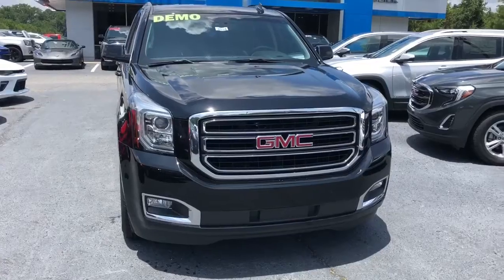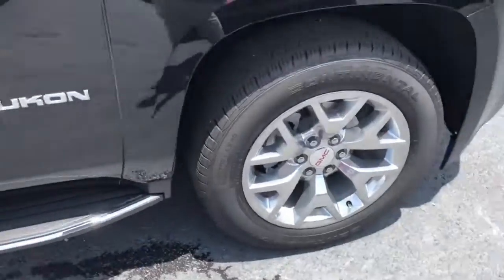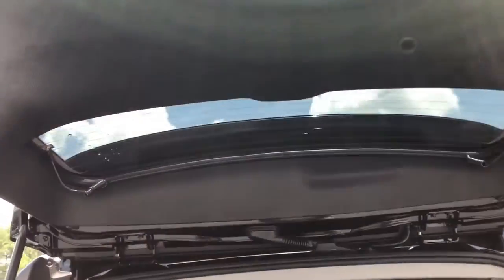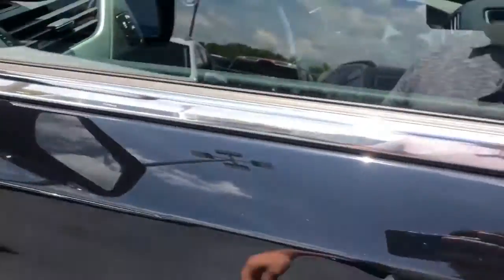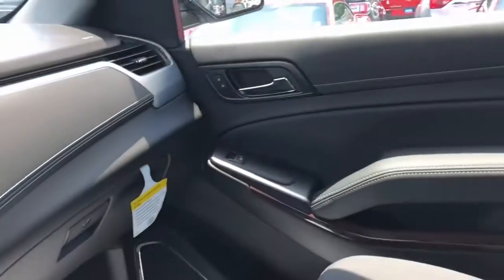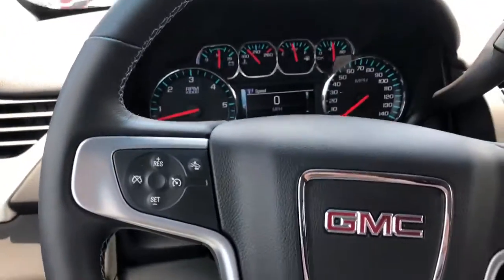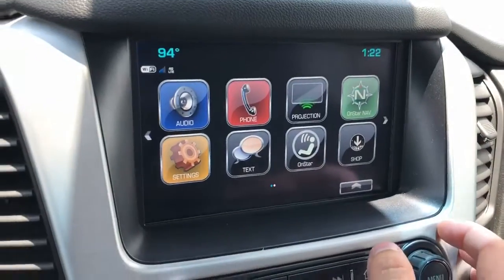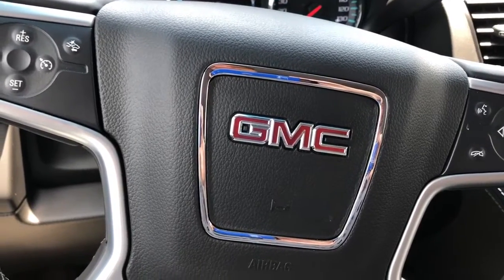Ward, check out this awesome Yukon!